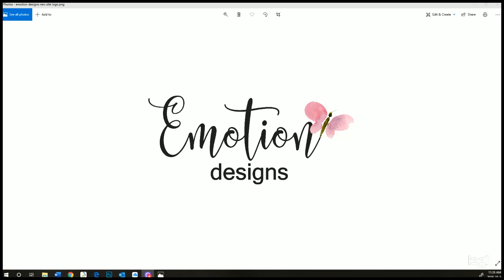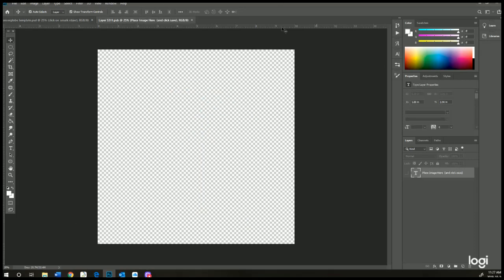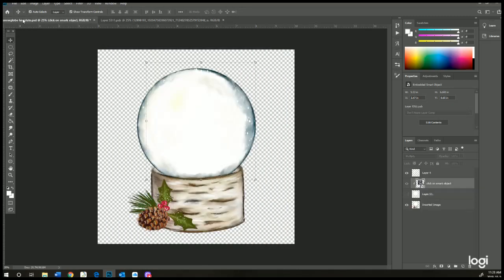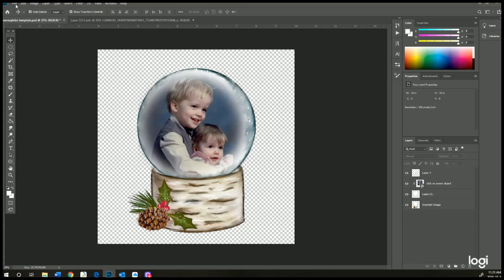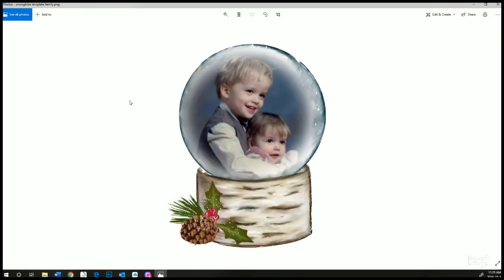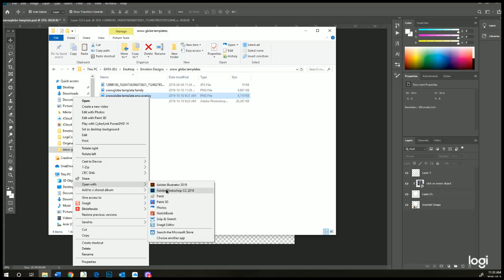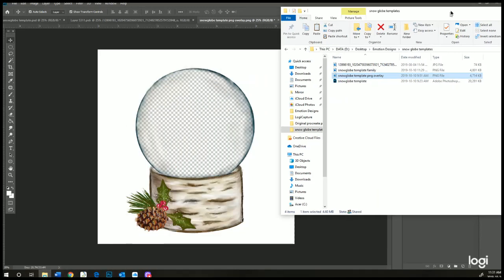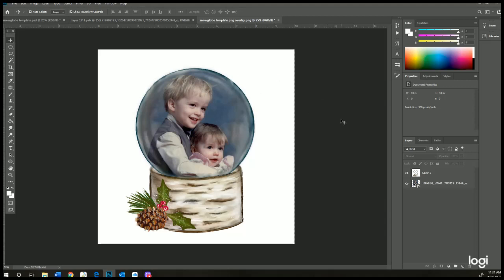Emotion Designs Snow Globe Template Tutorial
SUBLIMATION FOR BEGINNERS! This tutorial video will show you how to add a photograph to our new snow globe template smart object psd and png overlay.   The files are available in our Emotion Designs facebook group